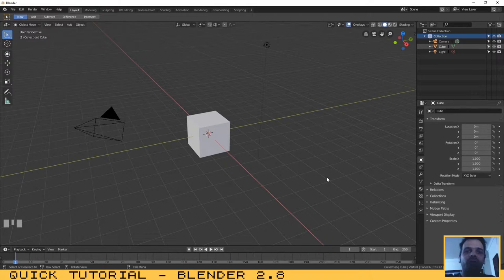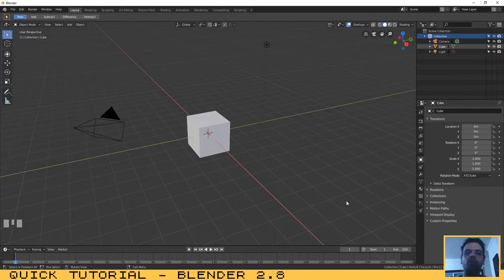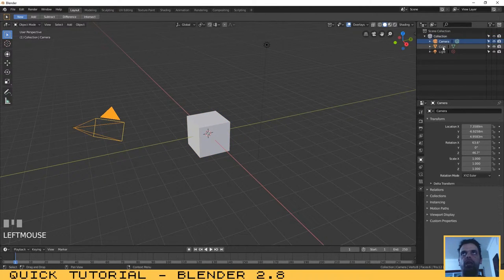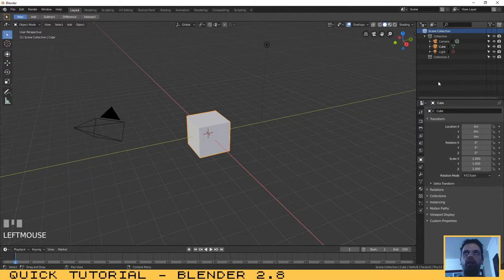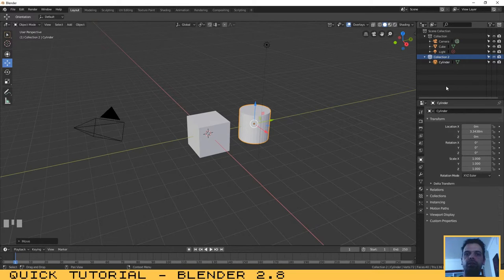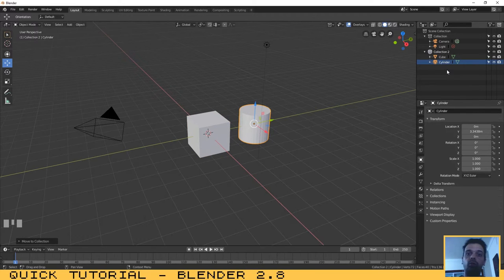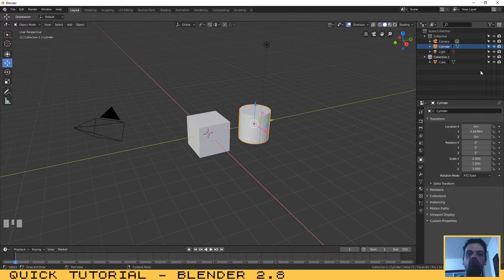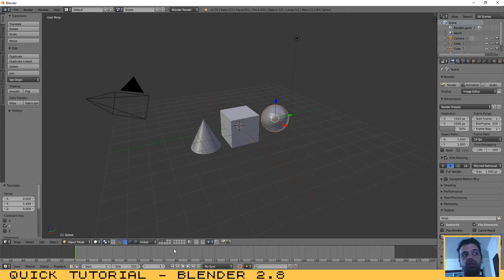Blender 2.8: Working with layers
In this simple tutorial i will explain to you how you can work with layers on Blender 2.8, because the process is a little bit different from blender 2.79.